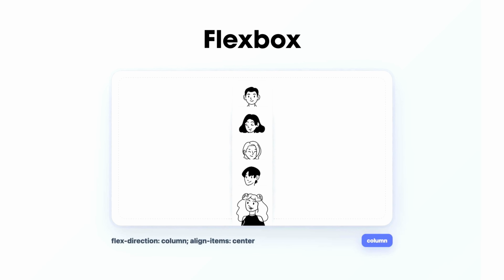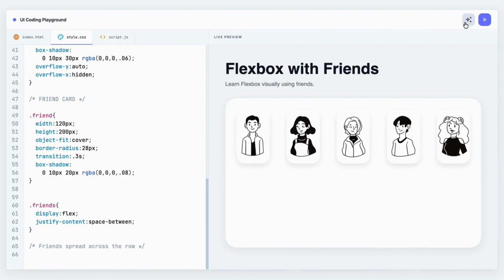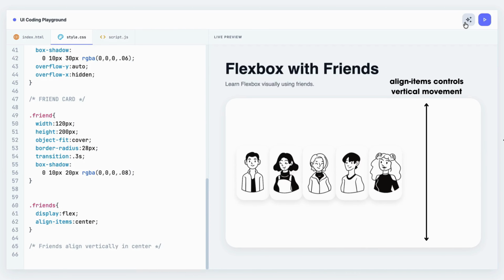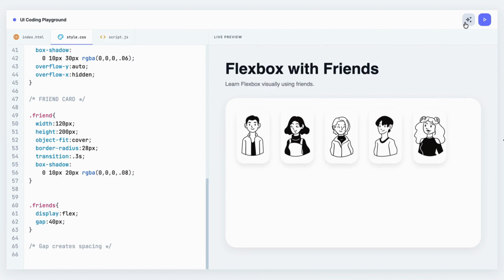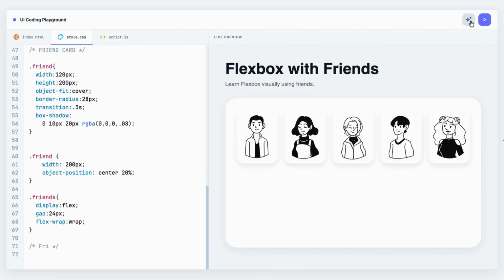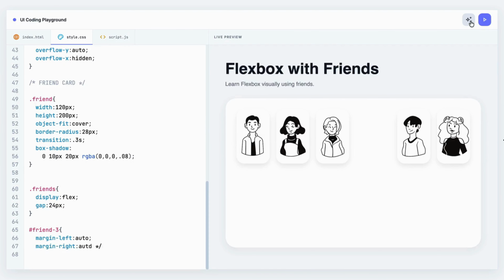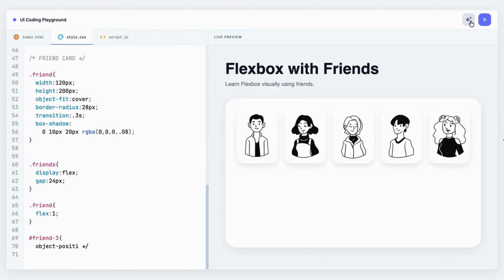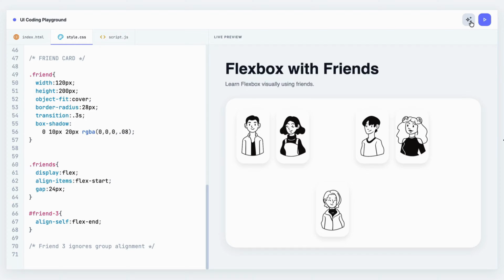The Most Fun Way to Learn CSS Flexbox in 6 minutes!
Tired of confusing Flexbox tutorials with random boxes and boring layouts?
In this video, we’ll learn CSS Flexbox using five friends instead, so concepts like justify-content, align-items, space-between, space-around, and space-evenly become super easy to visualize.

We’ll start from a basic HTML + CSS setup and slowly turn the group into a fully controlled Flexbox layout while understanding what every property actually does visually.

Perfect for:
- Beginners learning CSS
- Frontend interview prep
- Anyone confused about Flexbox
- Developers who remember syntax but not behavior